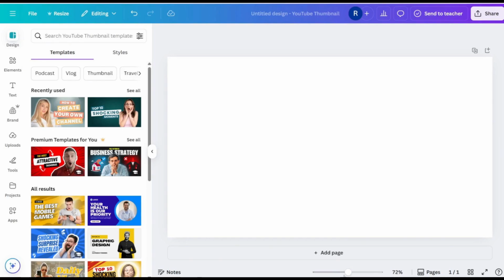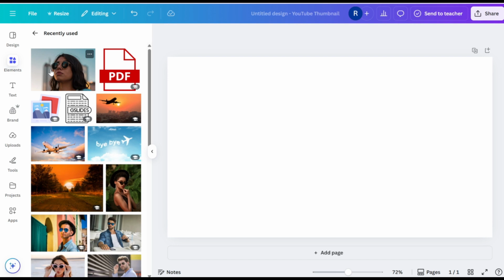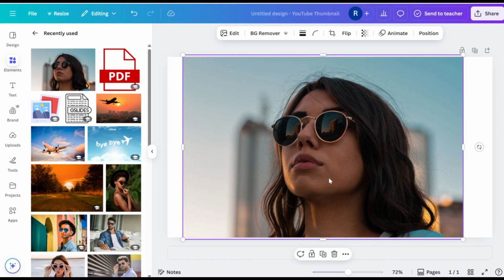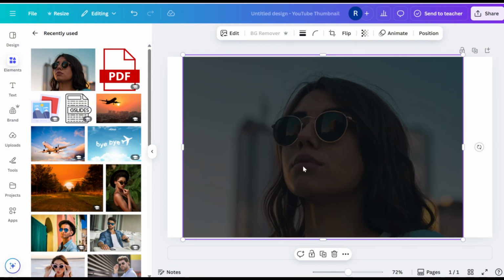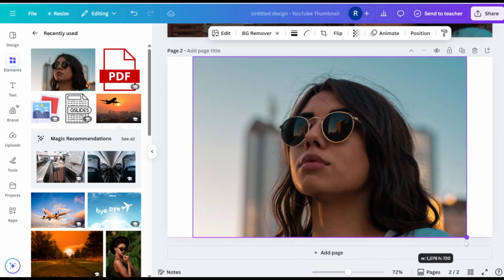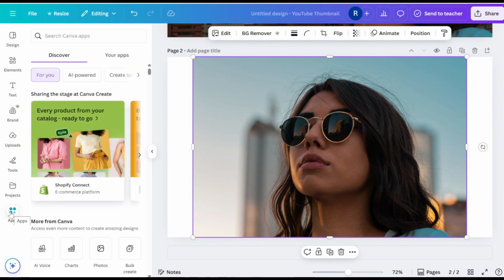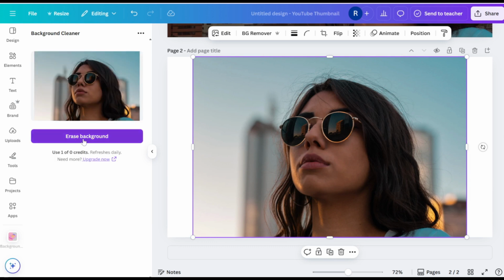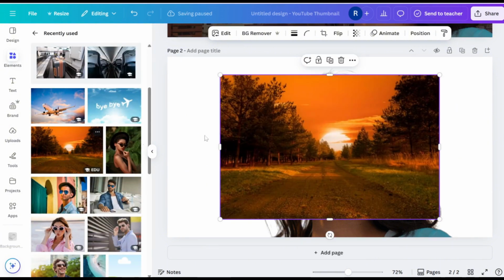2 Ways to Remove Background from a Picture Using Canva (1 Free Method)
Unlock the power of background removal in Canva with this tutorial showcasing two methods, including a free option! Dive into the world of image editing as we explore how to effortlessly remove backgrounds from pictures.